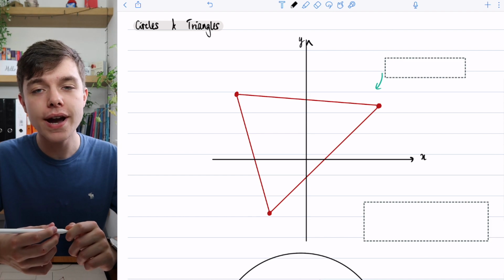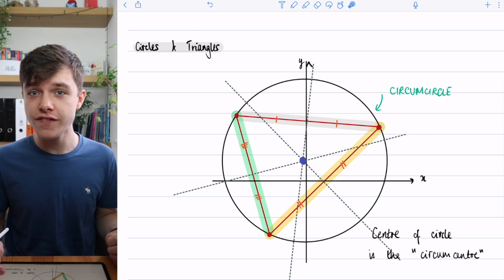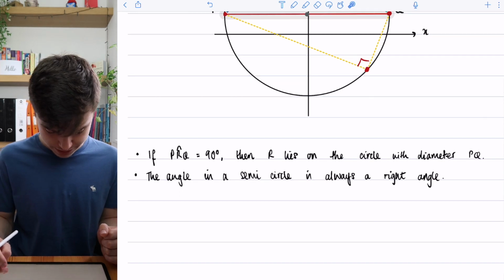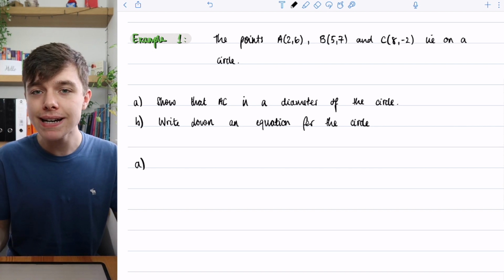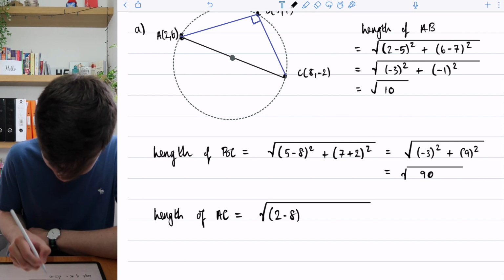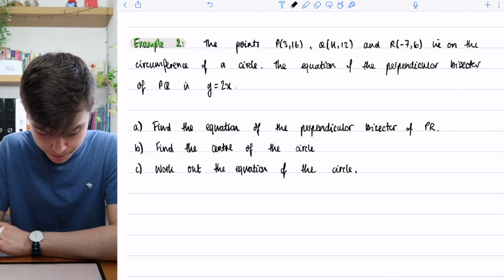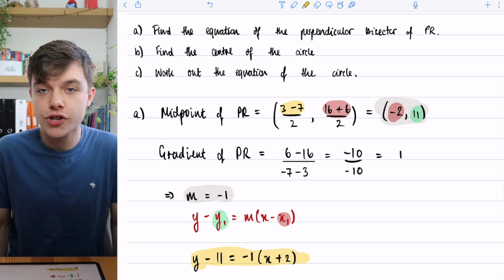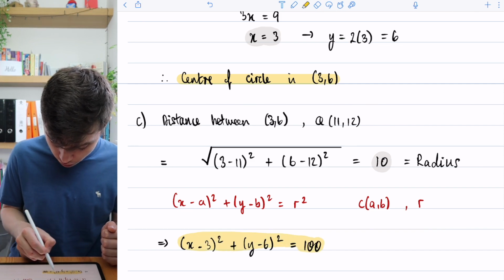Circles and Triangles (Lesson 32) | AS Level Pure Maths | MathsWithHarry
In this video we look at how we can use triangles in circles to state certain results, like angle is a semi-circle is always 90 degrees. We then do some examples.